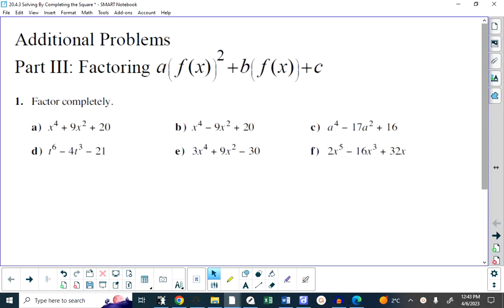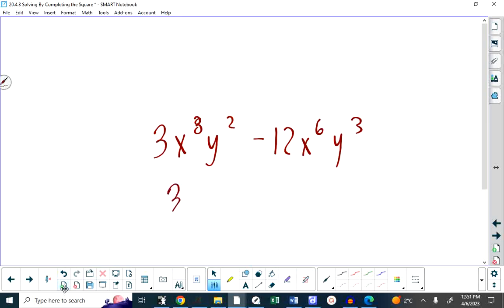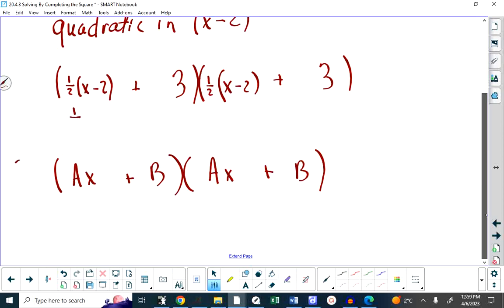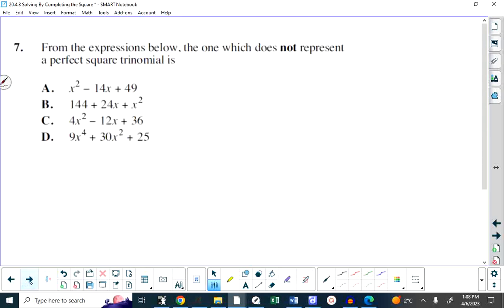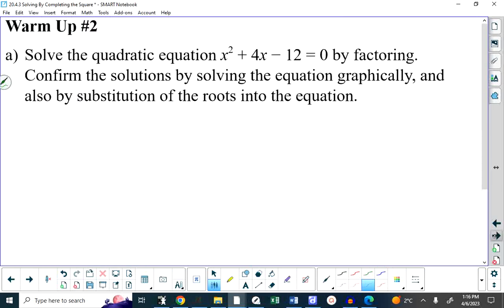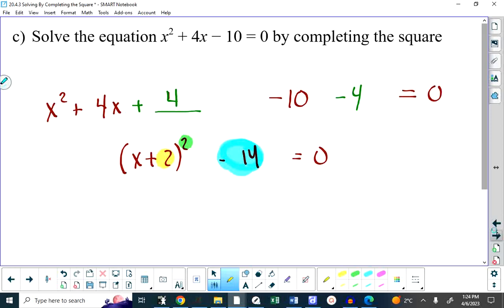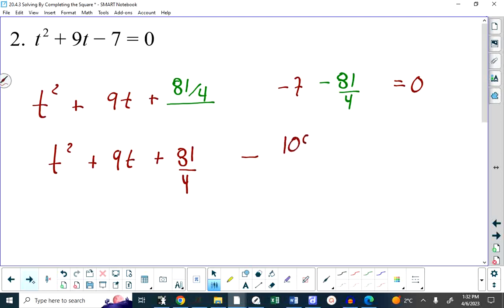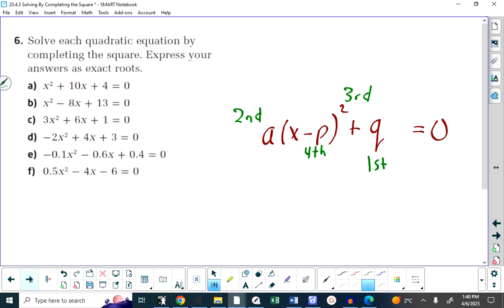Math 20.4.3 Solving Quadratic Equations by Completing the Square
Here is the recording of our class from this afternoon. The new lesson begins at about 24:50.